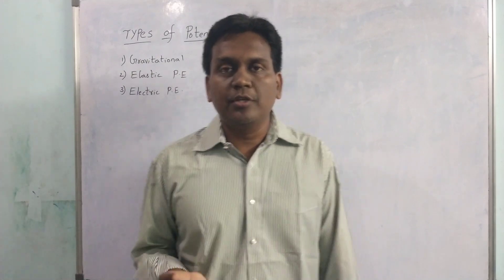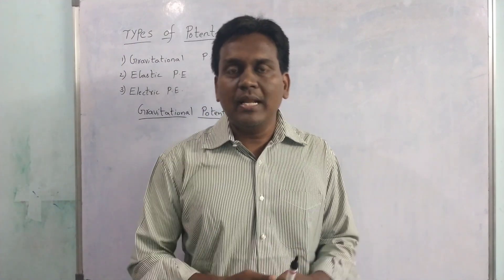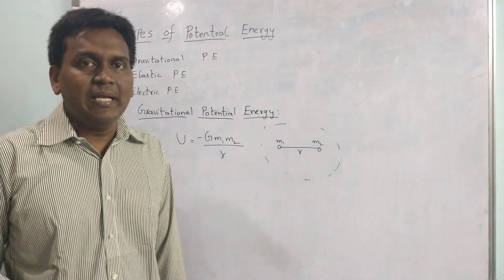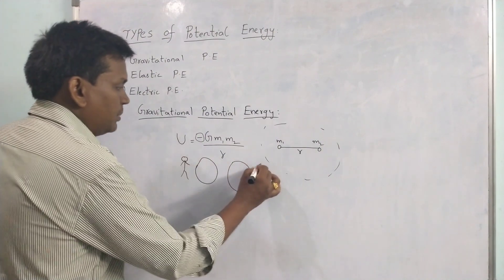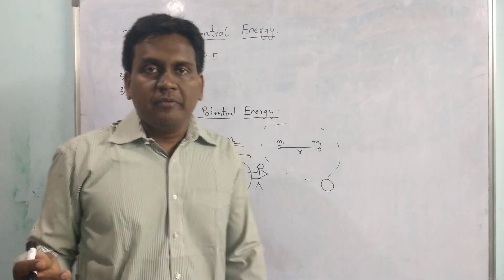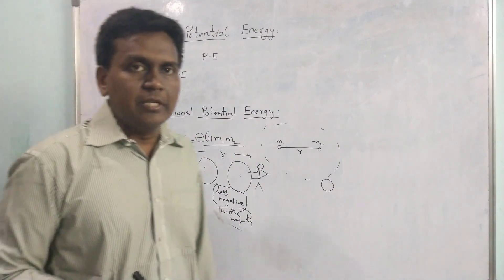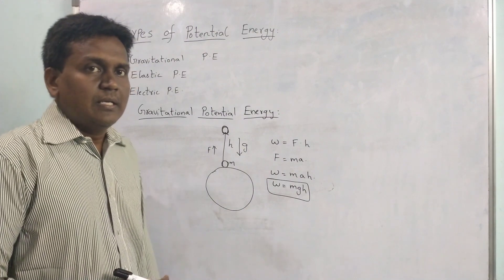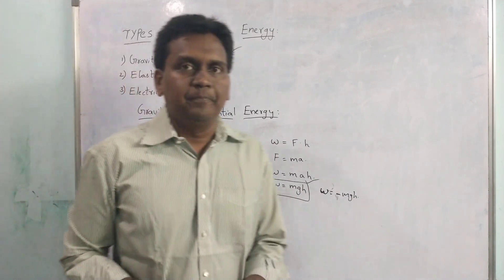Gravitational potential energy | Types of Potential Energy | work power energy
in this video we discussed about gravitational potential energy
the energy between two mass paricles separated by distance r